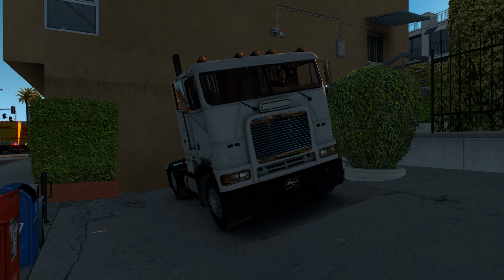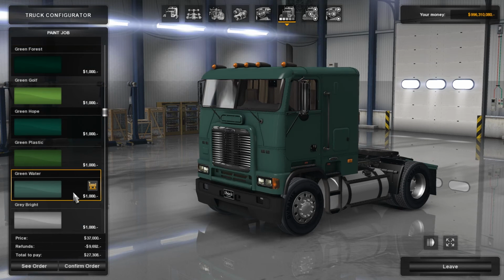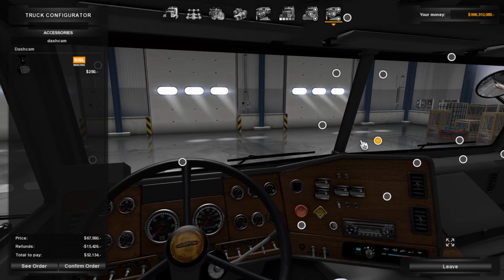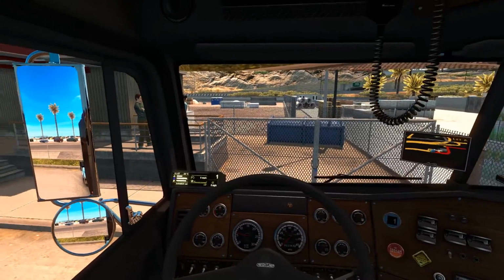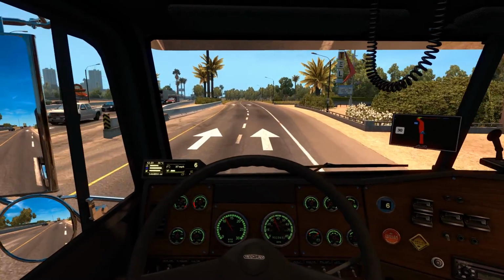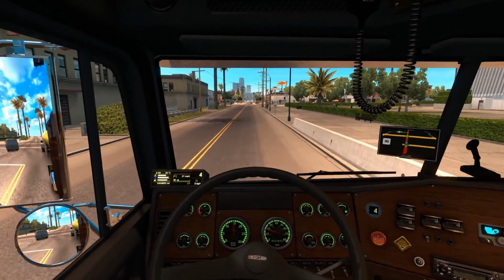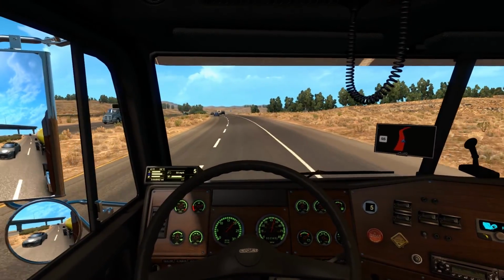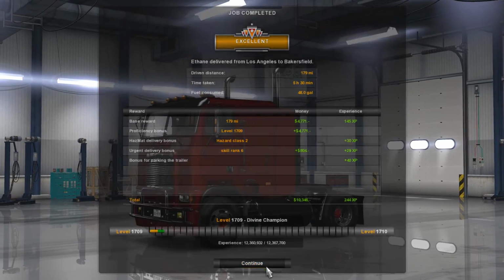American Truck Simulator - Freightliner FLB V3.6 - Test Drive Thursday #52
Hello and welcome to this video:
Today we celebrate exactly one year of Test Drive Thursday as this is episode 52.

All I have to say is thank you for all the views, likes and comments you guys have left and I hope I can be sitting here next year with two years under my belt.

Anyway in today's episode I drive a Freightliner FLB in ATS for the first time, as the last time I drove this was about twenty weeks ago on ETS2. This mod is great and very different from the huge American long wheel based trucks that I am used to in ATS. I would recommend this mod to anyone that wants to have a truck that is a bit different to every else!

Information in this video about the history of Freightliner was sourced from Freightliner Trucks. Here is a link to the video:

• Computer Specs correct from 1st January 2016:
• Case:   Corsair Carbide Spec-01
• Motherboard: Gigabyte H81M-S2H
• CPU: Intel Core I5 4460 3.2ghz 6mb Cache 4th Gen Haswell
• RAM: 8GB DDR3 1600mhz Performance Ram
• Graphics Card: Zotac Nvidia Geforce GTX 970 4GB
• OS: Windows 8.1 64bit
• PSU : Corsair CX600 80 Plus Bronze Certified 600w Power Supply

• Extra Stuff:
• Logitech G27
• Elgato HD60
• PlayStation4
• Xbox One